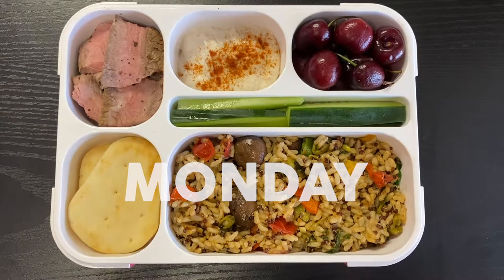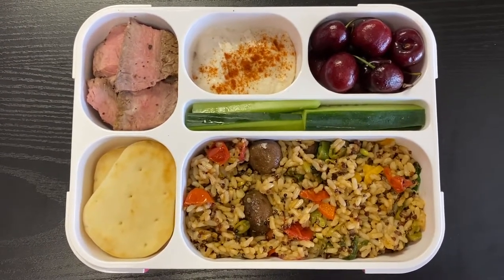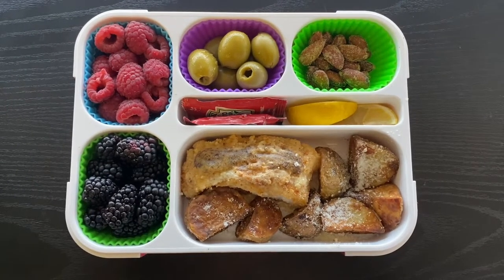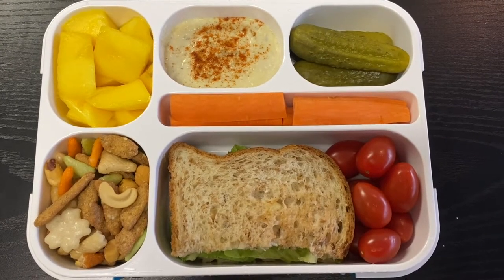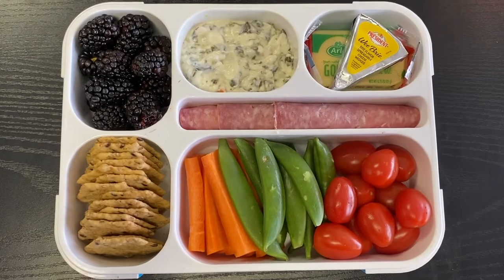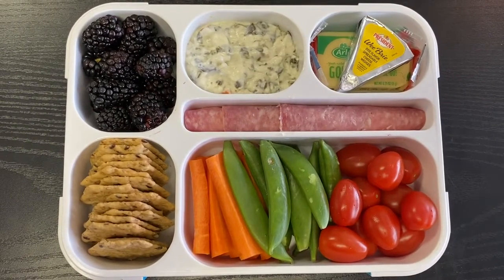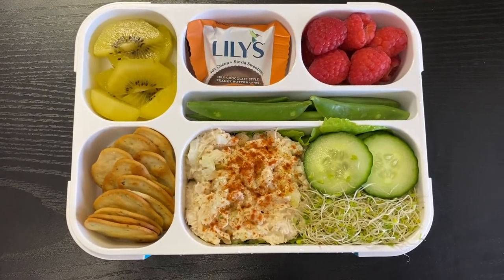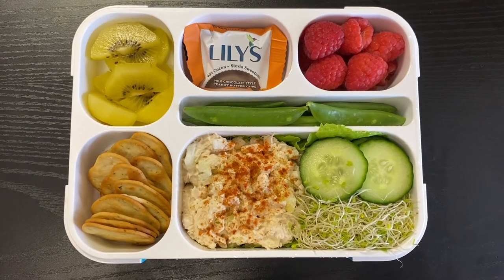WEEK #3 OF BENTO BOX WORK LUNCHES | Healthier Meals From Home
Welcome to another week's worth of Bento Work Lunches! This week was a mix of dinner leftovers, traditional lunch meals and a favorite throw-together crudite box.

Packing a daily lunch bento has been a total game changer for me -- easier cleanup, healthier options, money savings and no more hassles with multiple containers & lids. (or forgetting them in the work fridge or back seat.)  With just a little prep, you can enjoy a fun variety of portion-controlled foods and ensure you have healthy options to fuel a busy work or school day.💚  If you receive any inspiration from this video, I'd love to hear about it!

CURRENT PRODUCTS I USE:
6 & 3 Compartment Bento Large & Mini (2 Pack)
3 & 4 Compartment Large Bento: (2 Pack)
Salad Bento Bowl
Silicone Variety Muffin Liners
Square Silicone Baking Cups
Mini Sealable Containers
Mini Salt & Pepper Shaker
Travel Spork (3 Pack)
Insulated Lunch Bag

BENTO DESCRIPTIONS & INFO:

Monday:
Mediterranean Lemon Pilaf: Seeds of Change Quinoa & Brown Rice sauteed w/ 1TBSP olive oil, chopped green onions, mushrooms, red pepper, cherry tomatoes, spinach, sugar snap peas, lemon zest & lemon juice
Stonefire Naan Mini Pita Breads
Leftover NY Strip Steak slices
Lantana Cauliflower Hummus
Red Cherries
English Cucumber Spears

Tuesday:
Leftover Baked Grouper
Leftover Air Fryer Potatoes w/ Parmesan
Fresh Blackberries
Fresh Raspberries
Pesto Marinated Olives
Blue Diamond Almonds - Wasabi Soy
Ketchup Packets & Lemon Wedges

Wednesday:
Lemon Chicken Sandwich: Leftover sliced chicken (roasted w/ lemon in the cavity), mayo & Romaine lettuce on Silver Hills Sprouted Power Bread
Cherry Tomatoes
Rice Cracker Sesame Nut Mix
Fresh Mango
Lantana Edamame Hummus (*accidentally said cauliflower in video)
Mt. Olive Baby Gherkins
Carrot Sticks

Thursday:
Grape Tomatoes, Sugar Snap Peas & Carrot Sticks
Crunchmaster MultiGrain Rice Crackers
Fresh Blackberries
Spinach Dip (from deli at produce store)
Publix Reduced Fat Salami rolled w/ cream cheese
President Wee Brie wedge + Arla Gouda & Havarti Snack cheeses

Friday :
Tuna Salad: white albacore tuna, chopped celery, mayo on Romaine leaves
Cucumber Slices & Alfalfa Sprouts
Stonefire Naan Crisps - Garlic Cheese
Golden Kiwi
Lily's Milk Chocolate Peanut Butter Cup
Fresh Raspberries

- Tia ♡